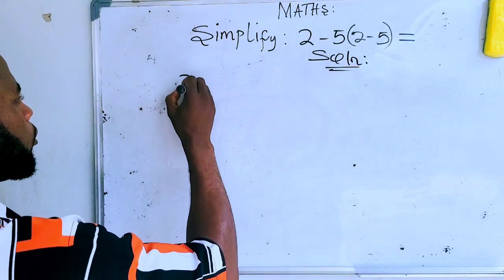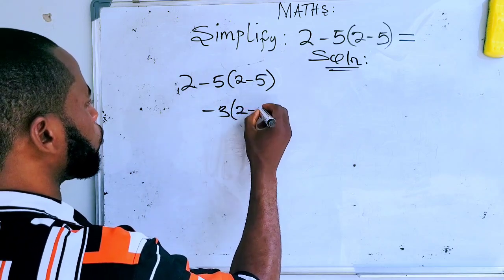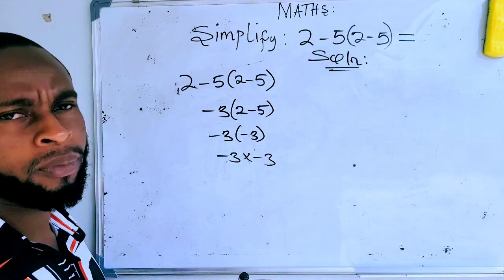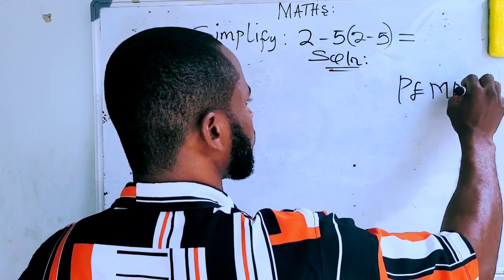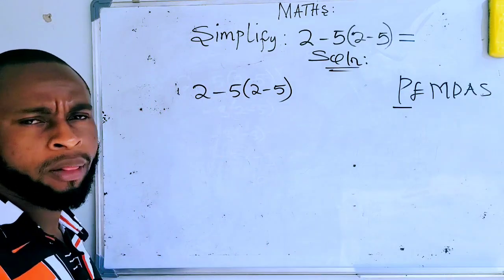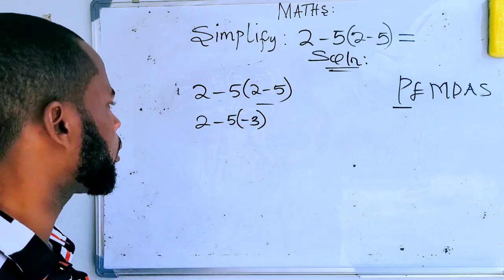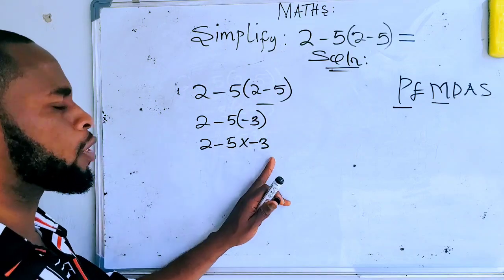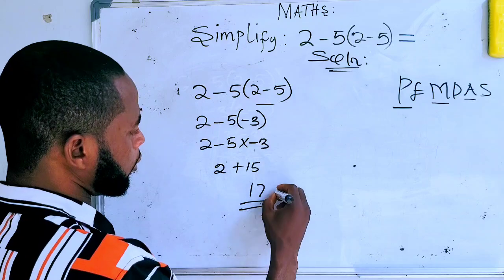99% Of Students Get This Simple Math Question Wrong! 😱 | Can You Solve This! | Learn This Math Trick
Think this math question is easy? Think again! 🤯
In this video, you'll learn the correct way to solve:
Many students get the wrong answer because they ignore the order of operations (PEMDAS/BODMAS). I'll show you the common mistake, explain why it's wrong, and teach you the simple method that guarantees the correct answer every time.
✅ Learn Order of Operations (PEMDAS/BODMAS) ✅ Avoid Common Math Mistakes ✅ Improve Your Mental Math Skills ✅ Perfect for Students, WAEC, NECO, JAMB & GCSE Preparation
Watch till the end and test your math skills. Can you get the correct answer before I reveal it?